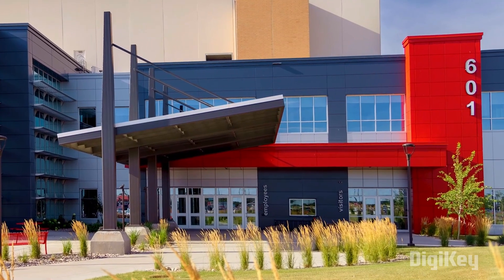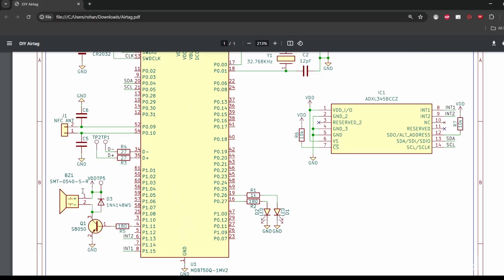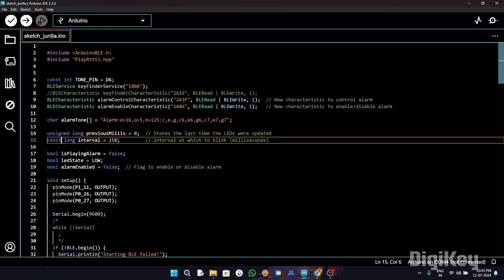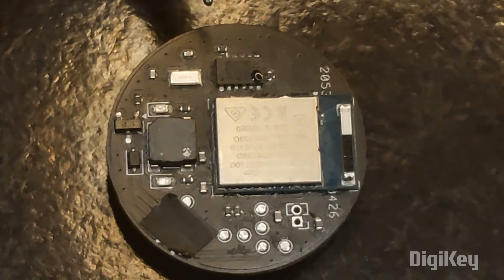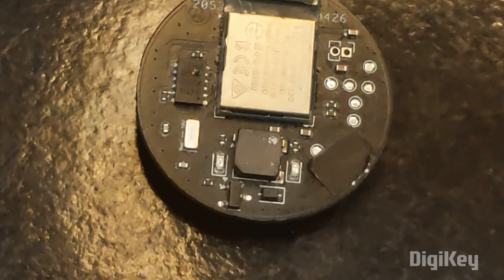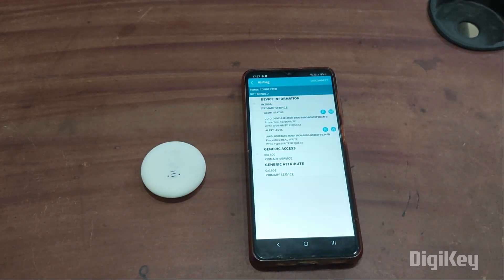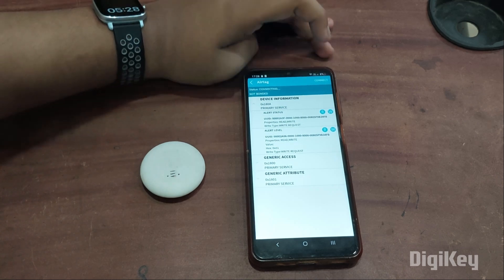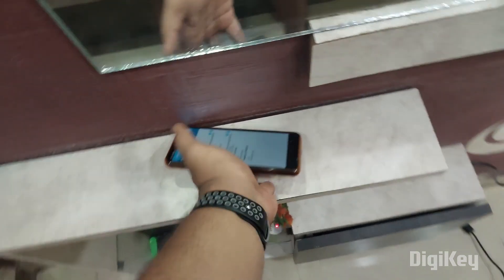DIY BLE Airtag: Easy Step-by-Step Tutorial to Track Anything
Welcome to our step-by-step tutorial on creating a DIY BLE-based Airtag. In this video, we’ll guide you through the entire process, from gathering components to assembling and programming your own Bluetooth Low Energy tracking device. Perfect for both beginners and experienced makers, this project will help you understand the fundamentals of BLE technology and how to use it for practical applications.

About DigiKey:
New look. Same focus. Still DigiKey.
DigiKey has reimagined and refreshed its logo and branding to better reflect its digital-first, forward-looking perspective. Despite the updated look, DigiKey remains committed to its suppliers and customers, continuing to offer the same reliable service and support. The new branding will be gradually introduced, ensuring a smooth transition for all partners.

What is an Airtag?
An Airtag is a compact, versatile device that helps you track and locate items using Bluetooth Low Energy (BLE) technology. It can be attached to various objects, such as keys, bags, or electronic devices, allowing you to keep track of them easily through a compatible application.

Join us as we explore the exciting world of BLE technology and create a functional, homemade Airtag!